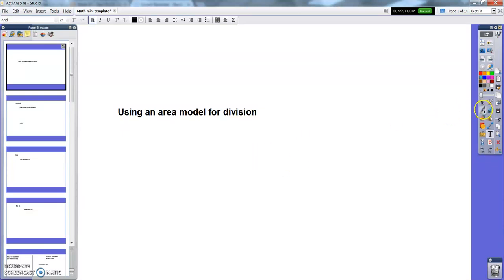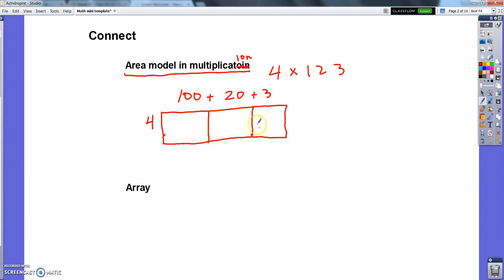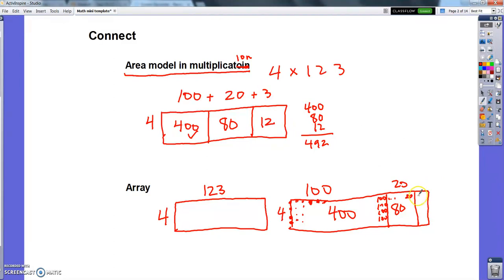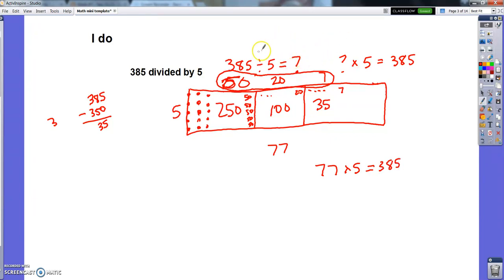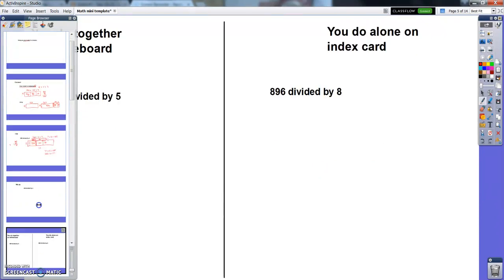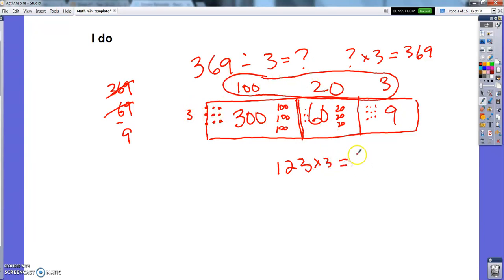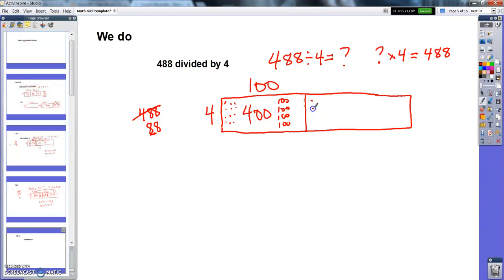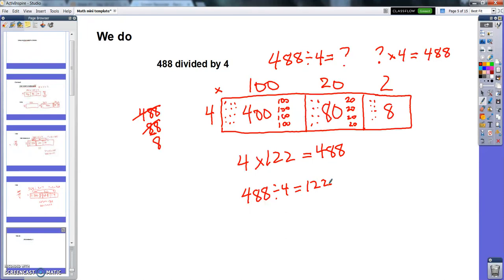4NBT Lesson #25 - area model division strategy